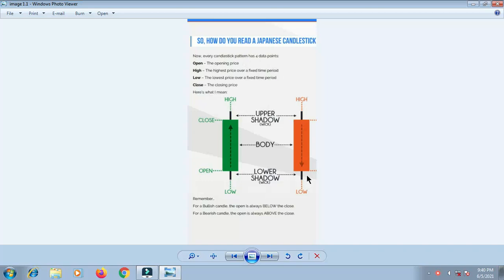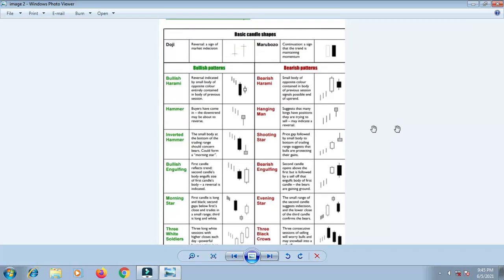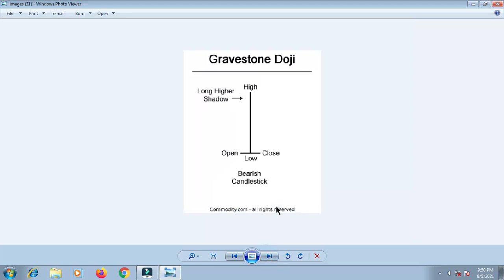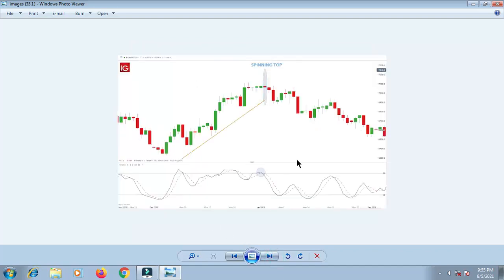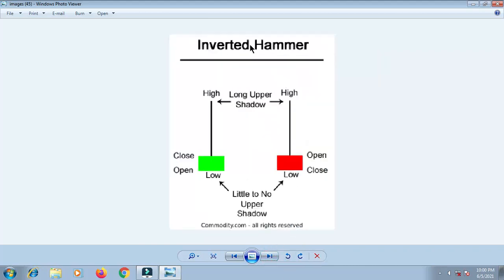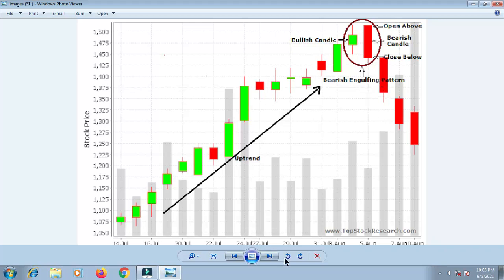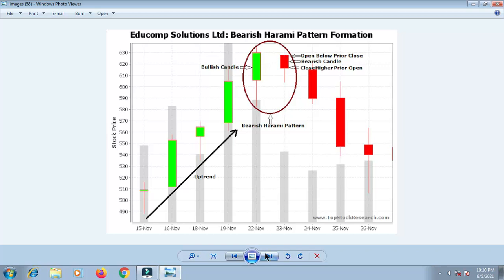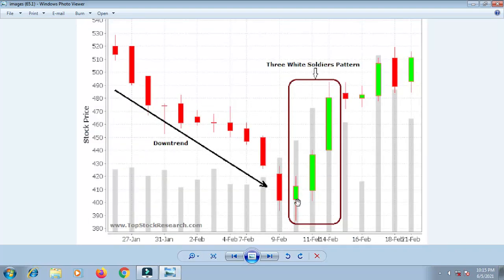Candlestick patterns analysis